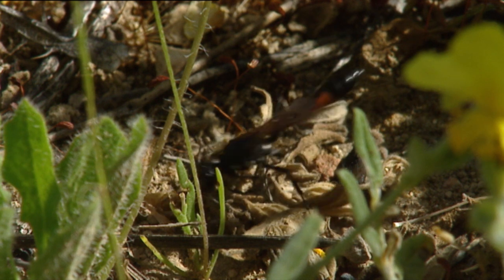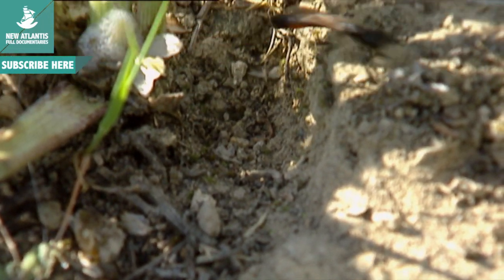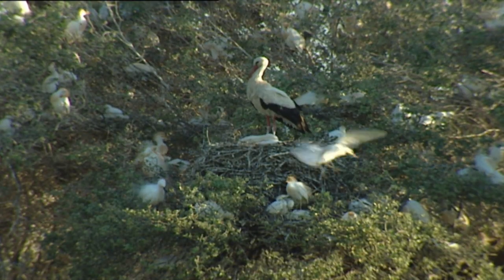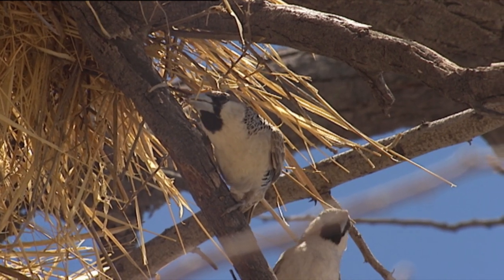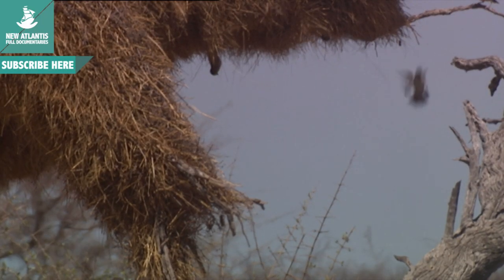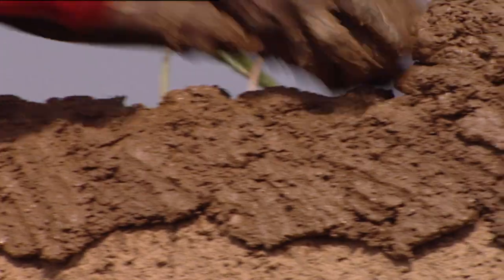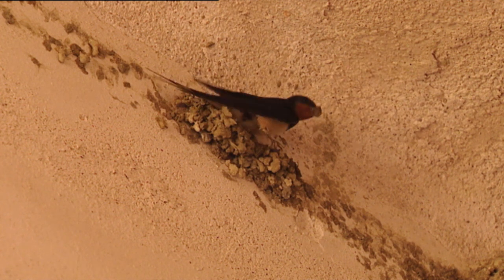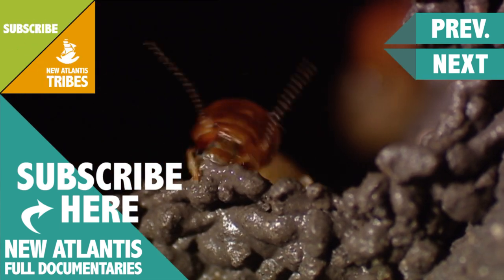Hammers, pickaxes, shovels and shoes (Part 2/3)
We will see talented animals to use tools, manufacture materials and design all types of structures. Many have this information embedded in their genes and they are driven by their instinct. Others must learn the techniques and therefore be able to process images on how it should be what they are making. Sometimes, the real architect was nature itself, which over time has selected the most innovative sketches for his creatures in order for them to face life in the most successful way possible.

Follow us on:
Síguenos también en: